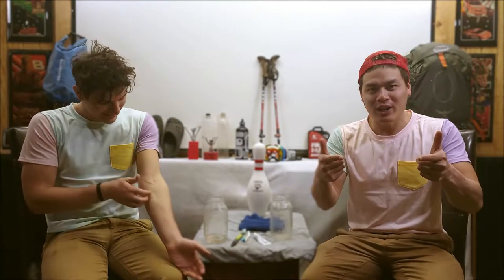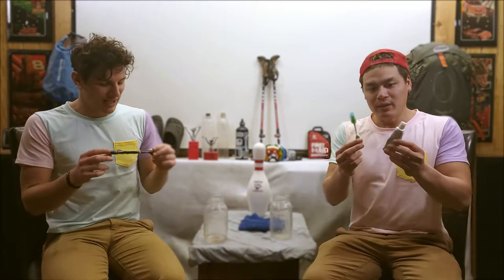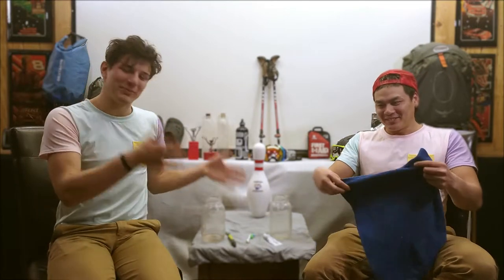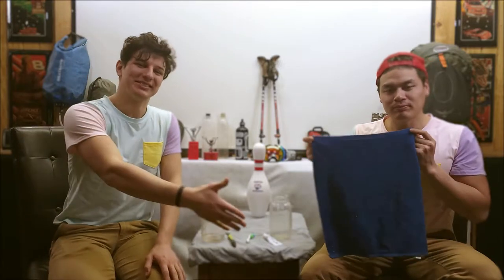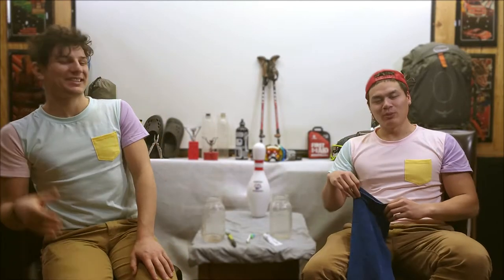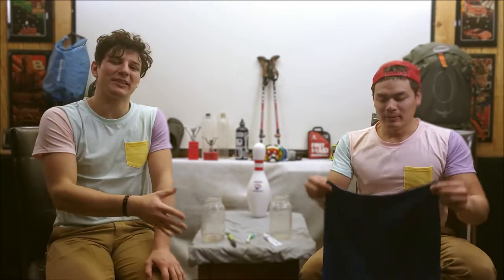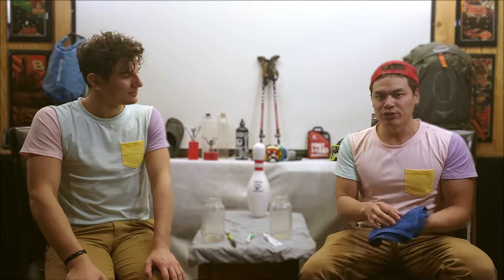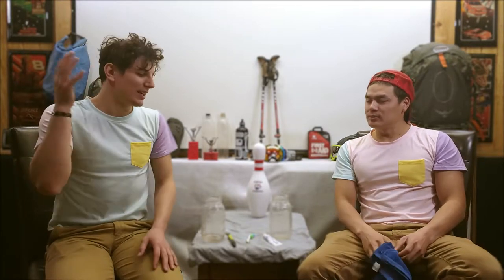Lets Talk AT: Hygiene